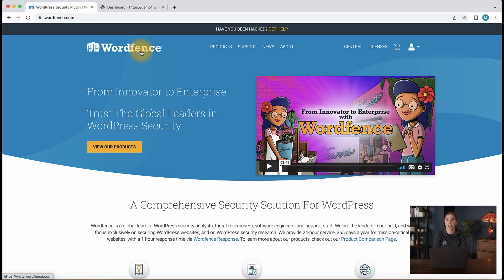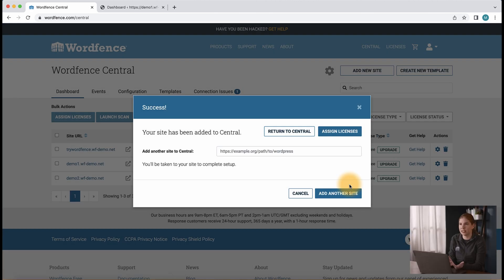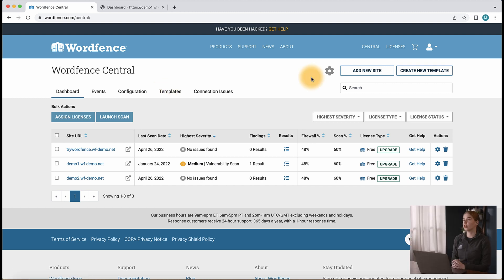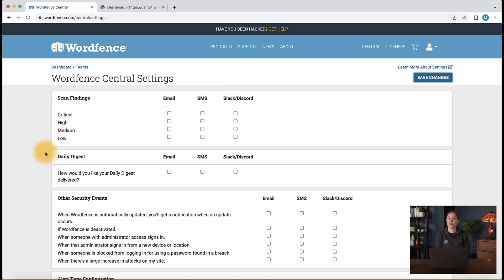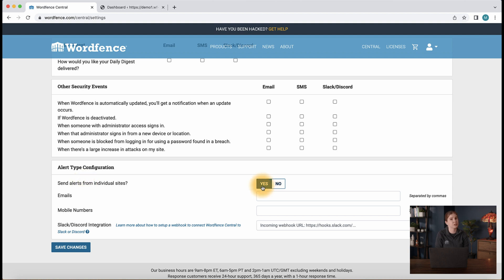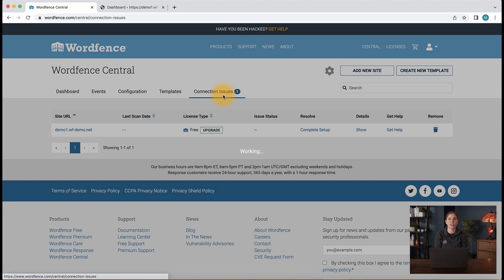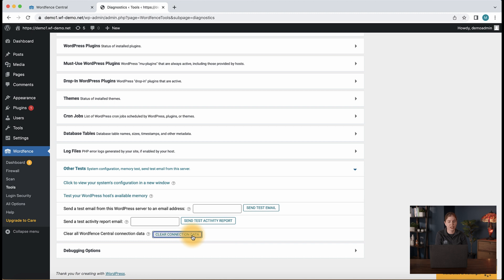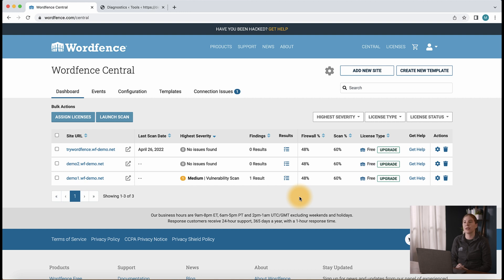How to Use and Setup Wordfence Central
Wordfence Central provides an efficient way to administer the security of multiple WordPress sites via a single dashboard that allows you to view and manage security findings as well as the configuration of the Wordfence plugin. It also includes powerful functionality that allows you to create Teams with designated members to help manage your sites.

Want to find out how to use Wordfence Central? Our Instructor, Maddy, will walk you through how to use and set up Wordfence Central, the free service from Wordfence that allows you to quickly and easily monitor all of your Wordfence protected sites in one place.